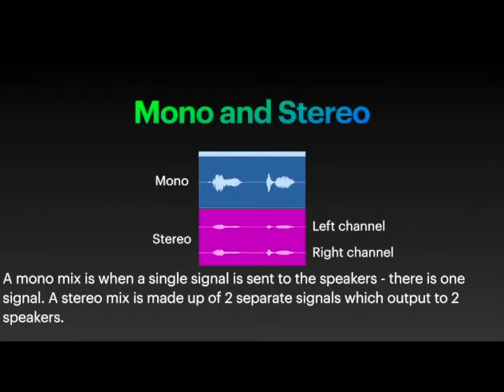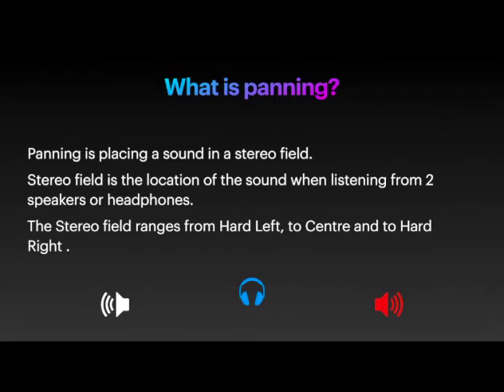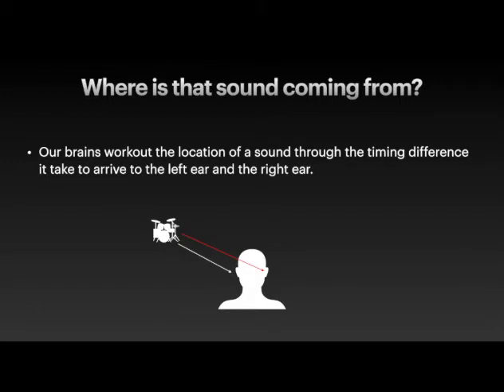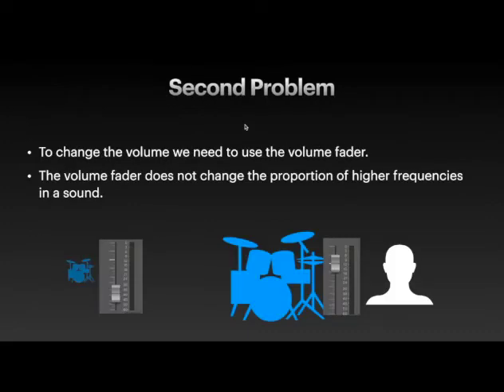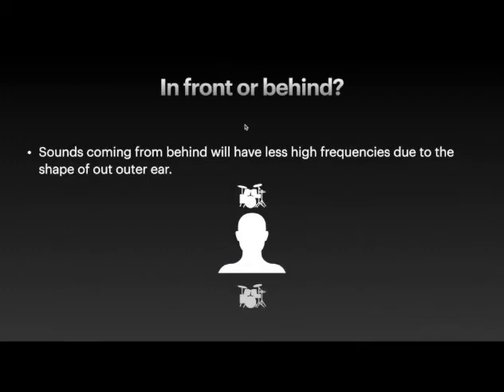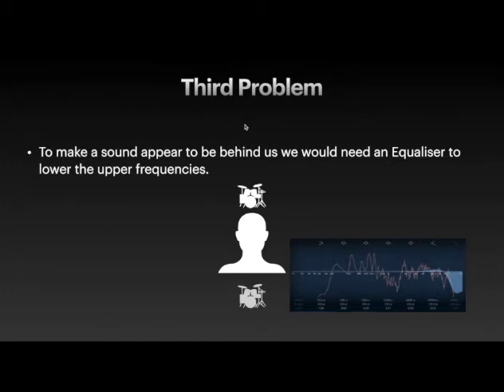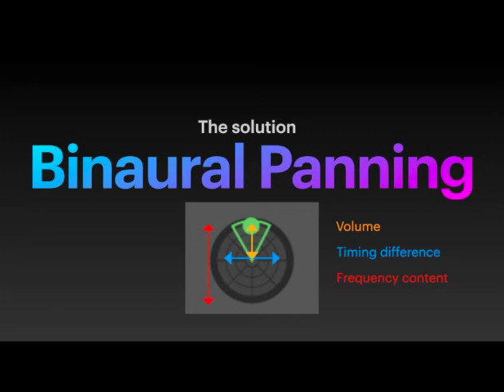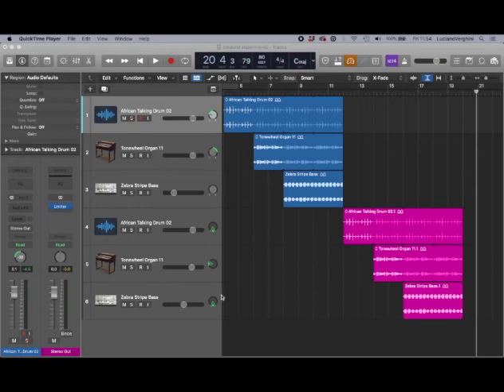What is Binaural Panning? HEADPHONES REQUIRED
Explanation of panning, its issues and a look at binaural panning
This technique is to improve headphone mixing